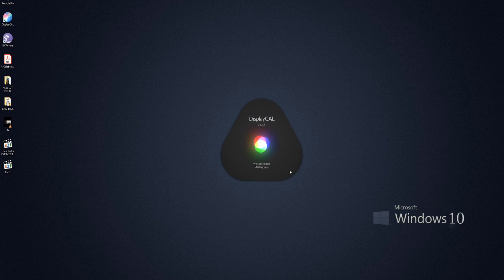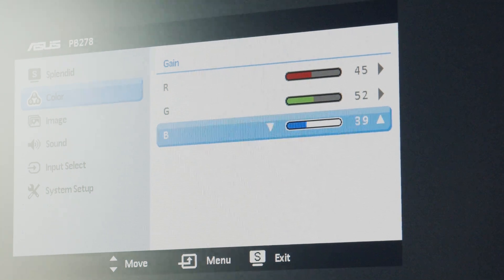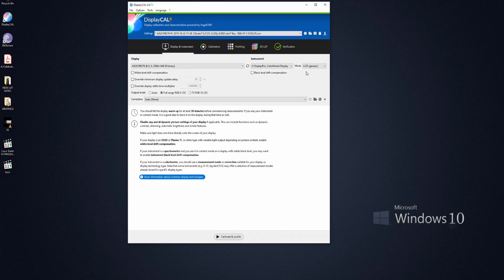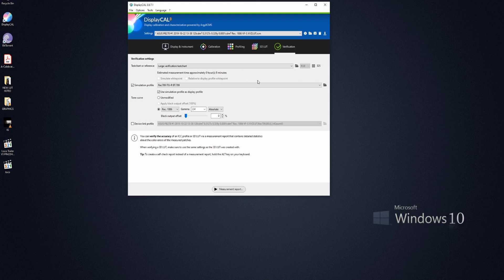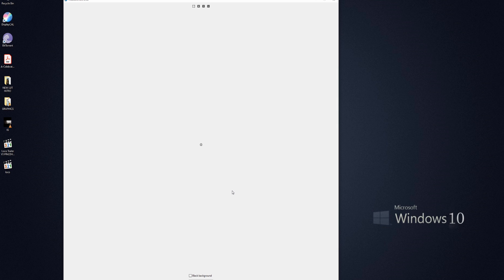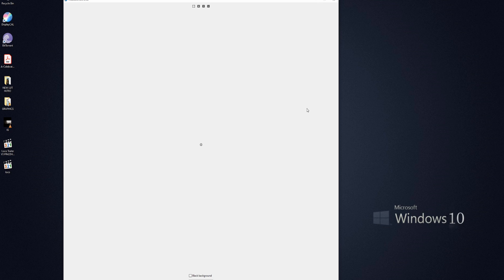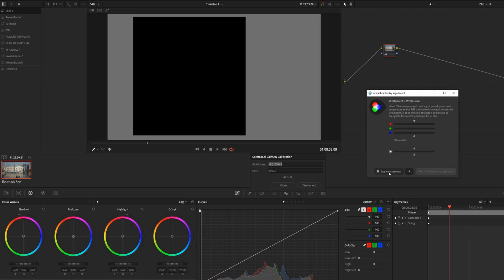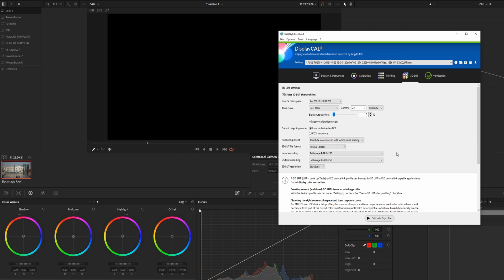How to Calibrate Your Monitor / Color Management & 3D LUT Creation